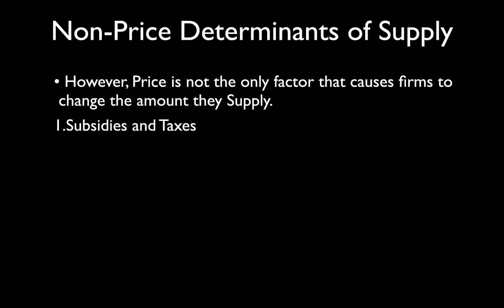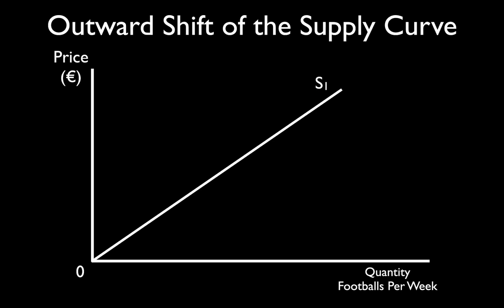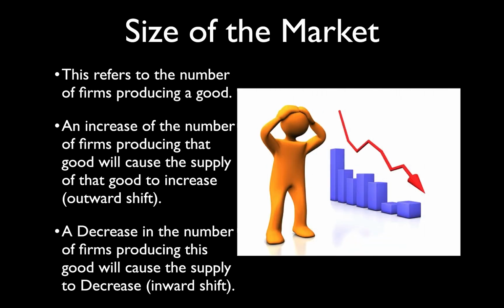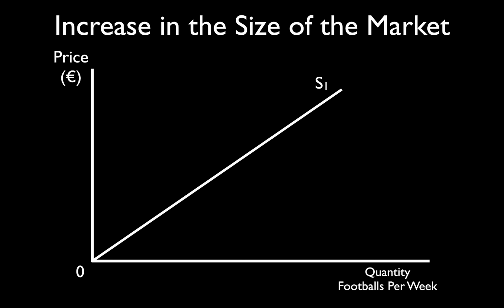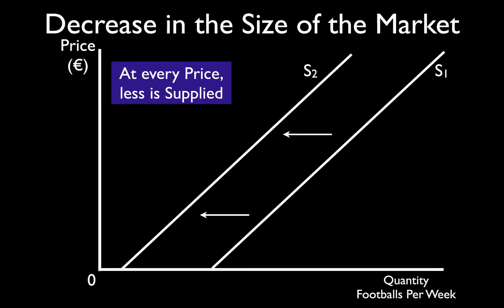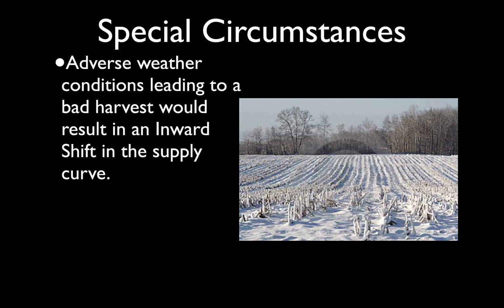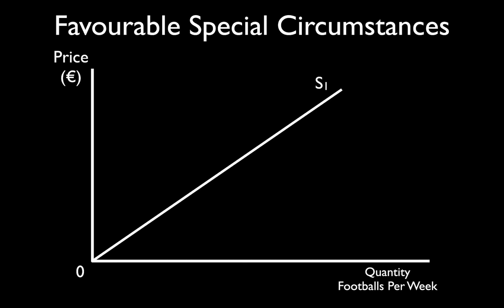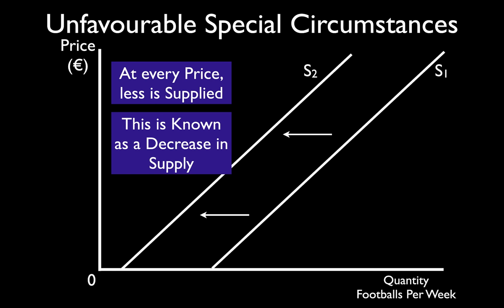Size of the Market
In this video, we analyse the sixth of the six factors that cause a shift of the Supply Curve. This is changes of the number of firms in the industry and Special Circumstances. We use the acronym STORES to try to remember the different factors. Factors that cause a shift of the Supply Curve are also known as Non-Price Determinants of Supply.